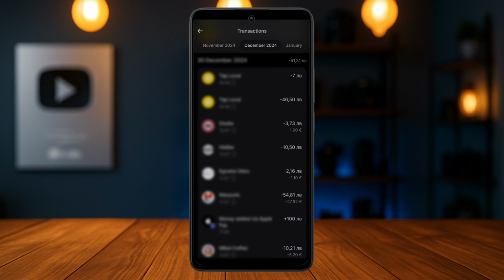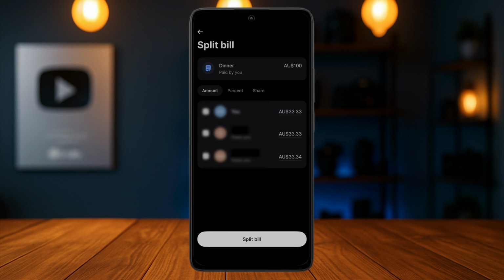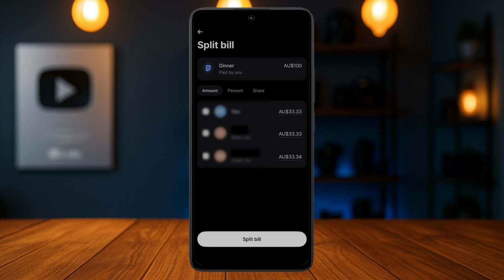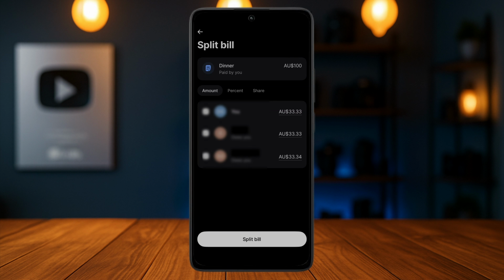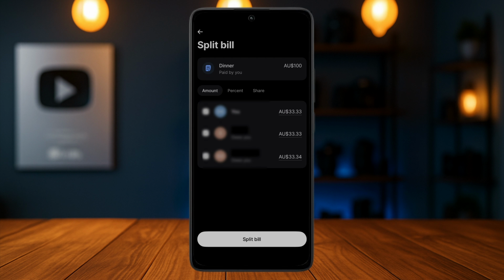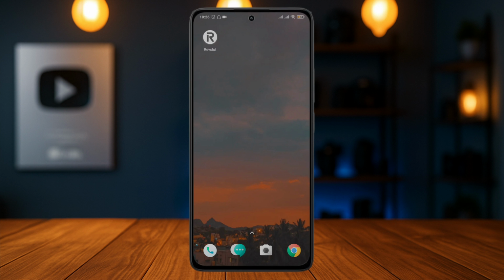How To Split Bills Using Revolut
In today’s video, I’ll walk you through the process of splitting bills with Revolut. Whether it’s for last night’s dinner, shared groceries, or any group expense, Revolut makes it super easy to divide costs and request payments from your friends instantly.

To get started, open the Transactions section inside your Revolut app. From there, simply tap on the transaction you want to split. You’ll then be able to add people to the split by entering their phone number or email linked with their Revolut account. Once added, they’ll instantly appear in your bill split list.

Revolut gives you flexible options to split bills. You can divide the amount equally by default, or if you prefer, you can manually adjust the split by entering a custom amount, percentage, or share for each person. This ensures everyone pays their fair part, no matter the situation.

Once you’ve set the amounts, just tap on Split Bill. A payment request will be sent to your friends, and once they approve, the funds will be transferred directly to your Revolut account. It’s a quick, efficient, and hassle-free way to manage shared expenses.

That’s all there is to splitting bills using Revolut!